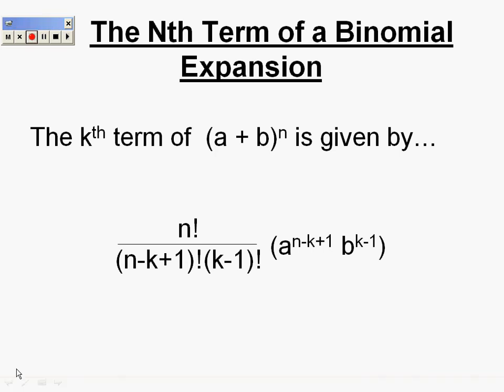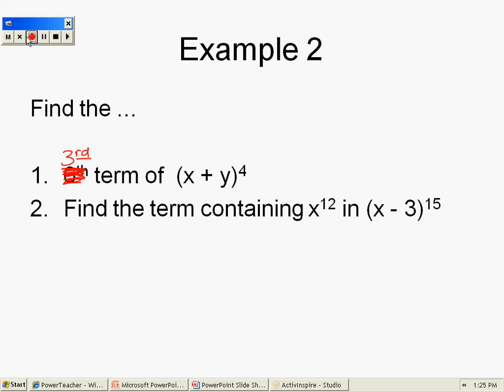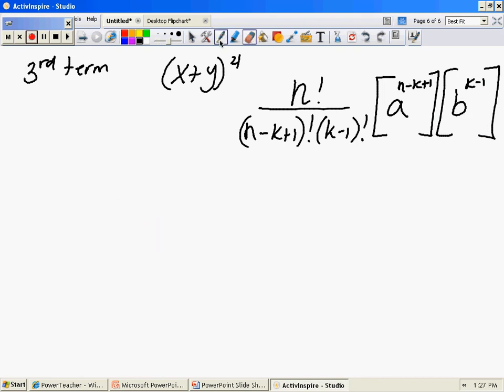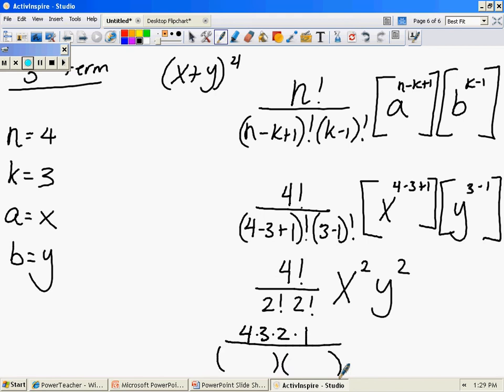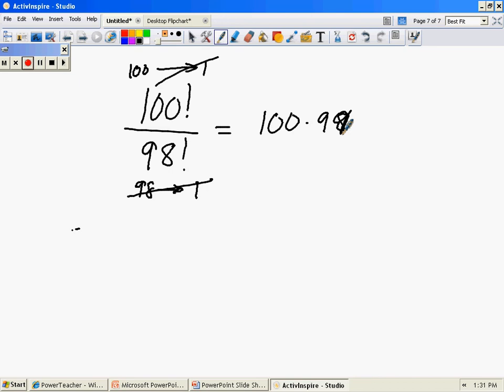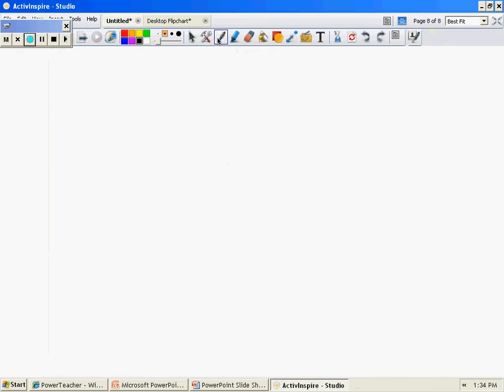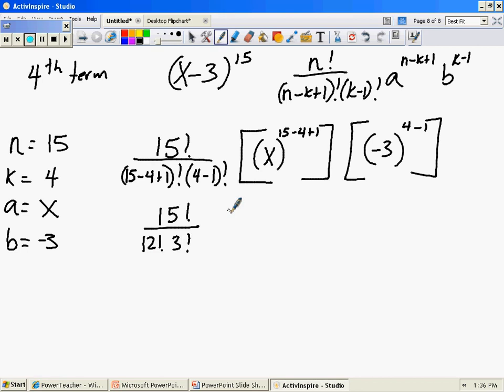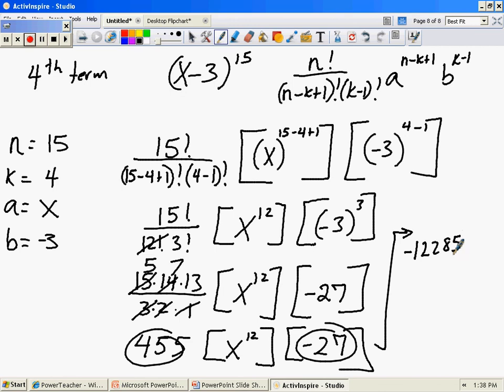Alg 2 LN 10 5 Part 2